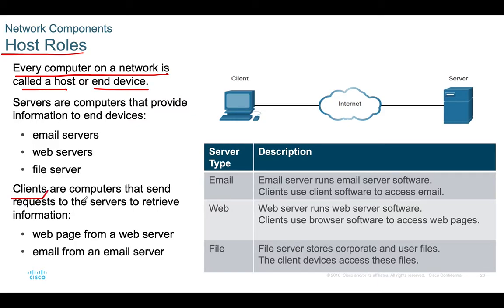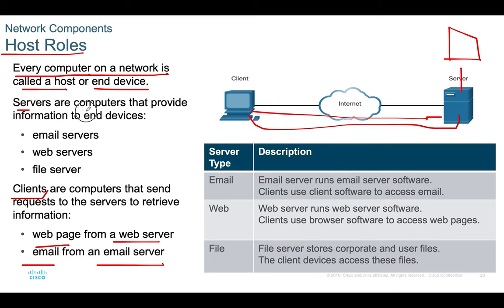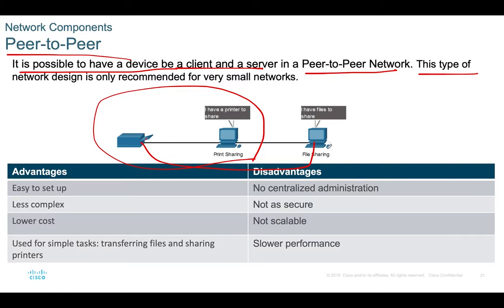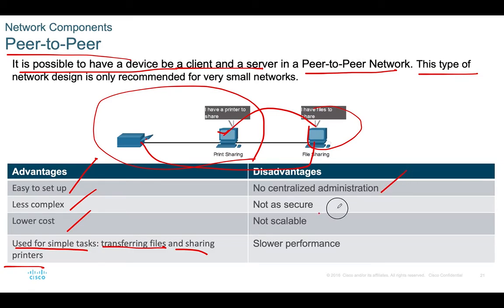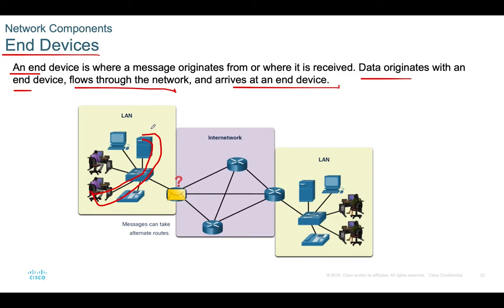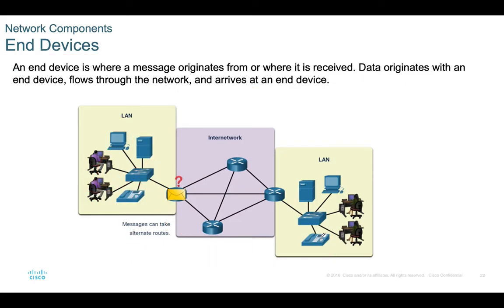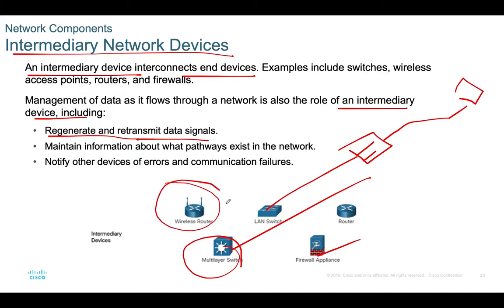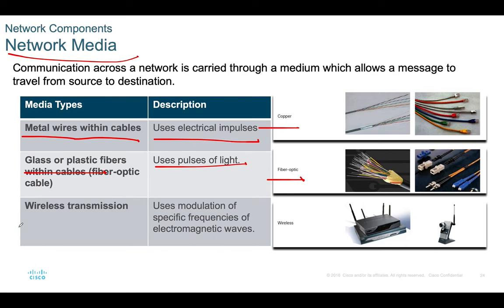Ian Jay Padios Module 1.2 Network Components